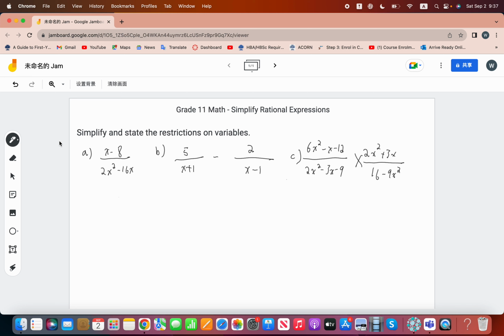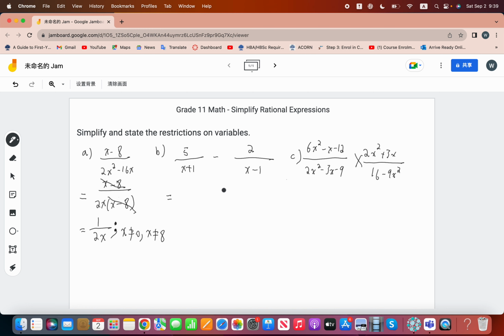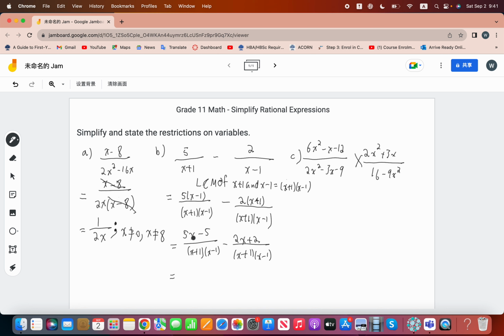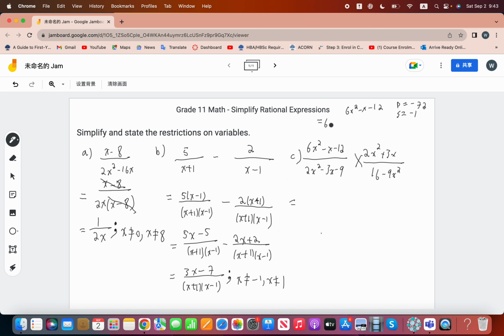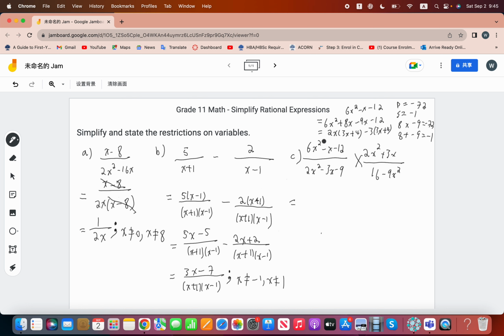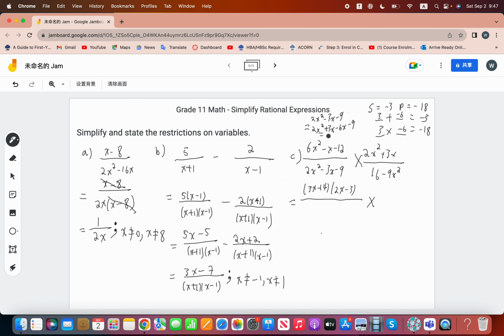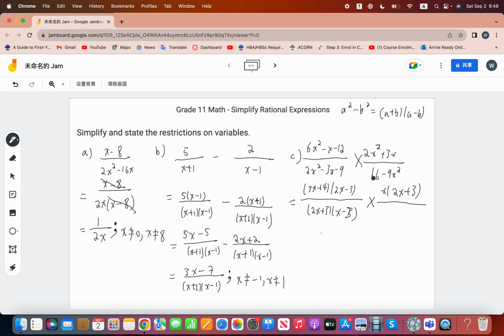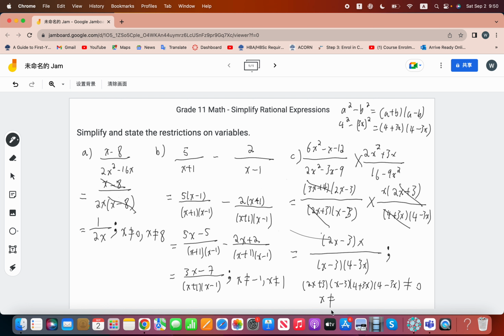Grade 11 Math - Simplify Rational Expressions